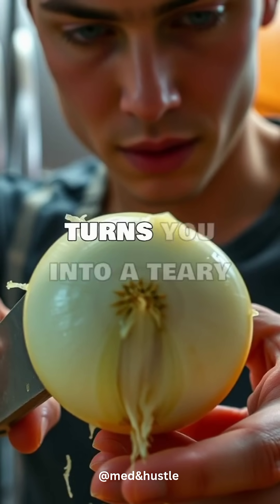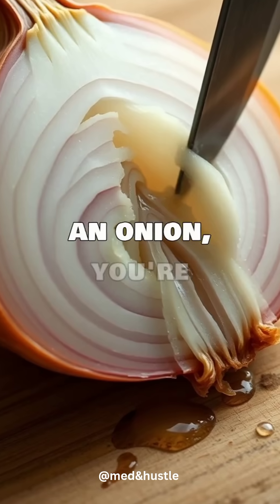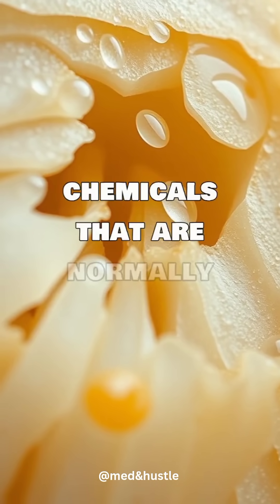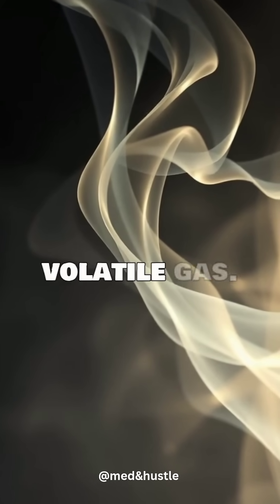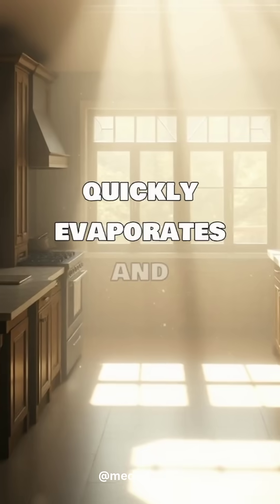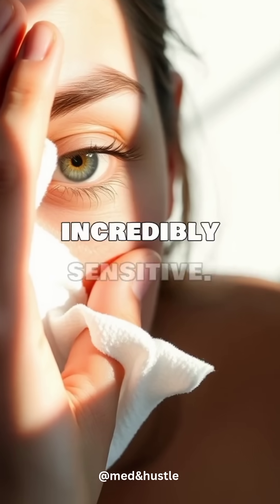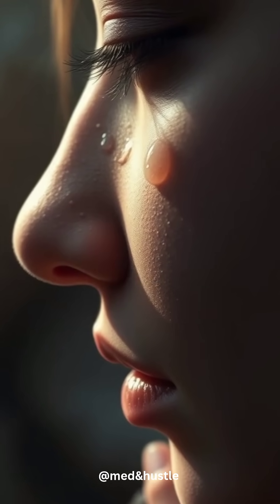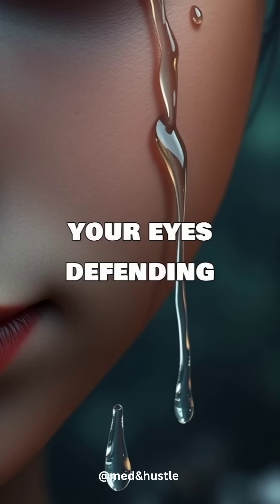Tears, burning eyes, and stinging pain why do onions do this to us? Today, we’ll uncover this!!!!